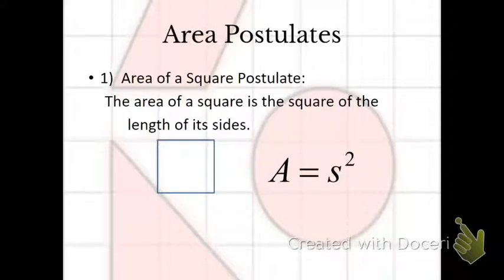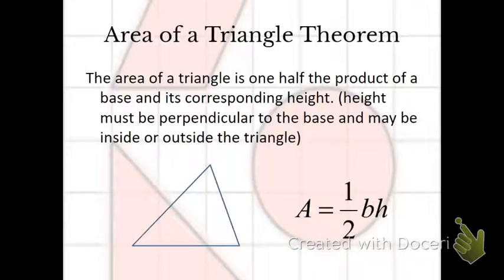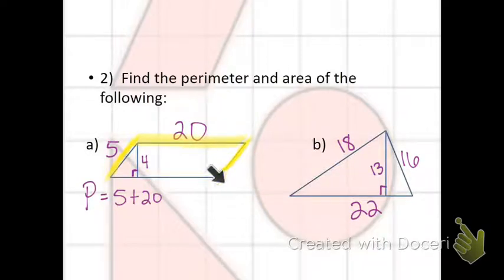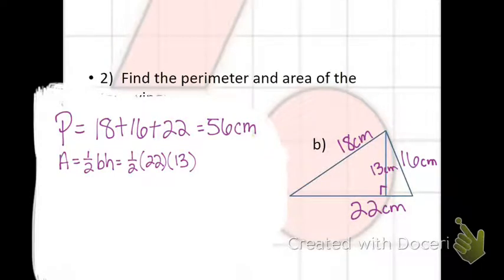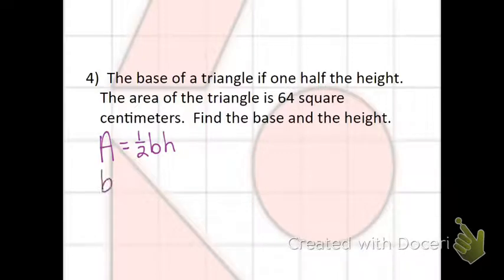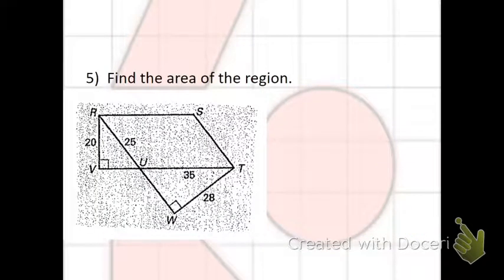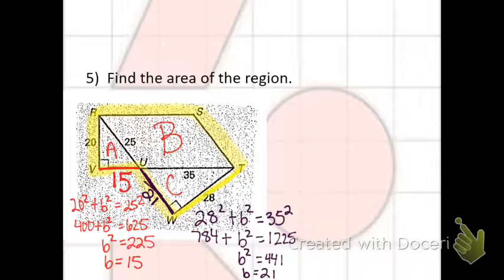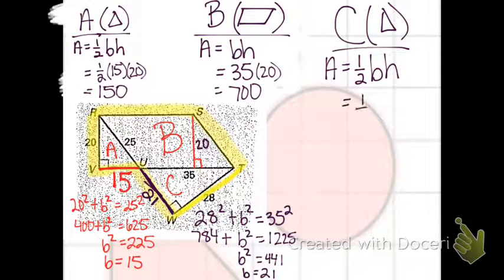Geometry Adv 11.1 Notes